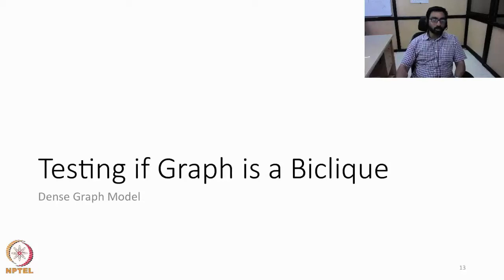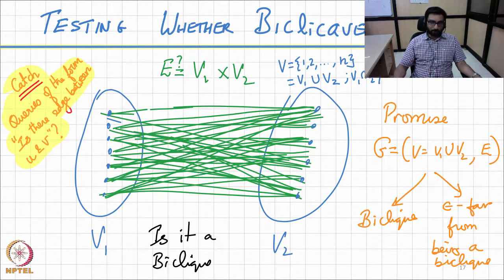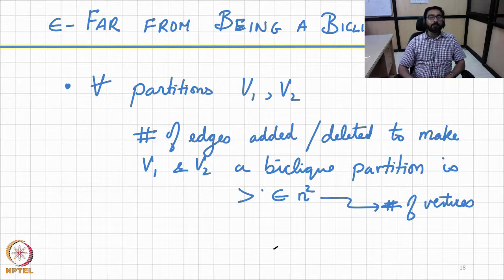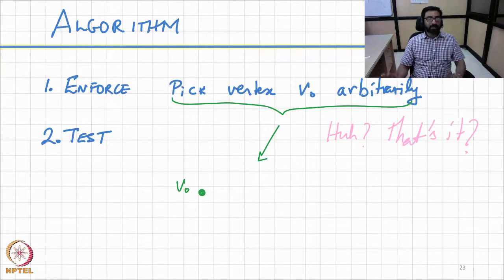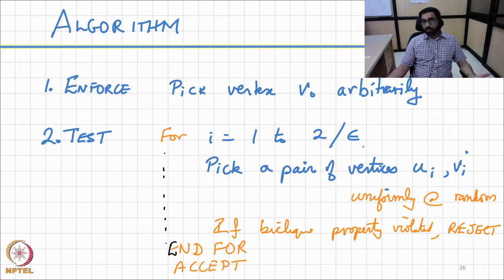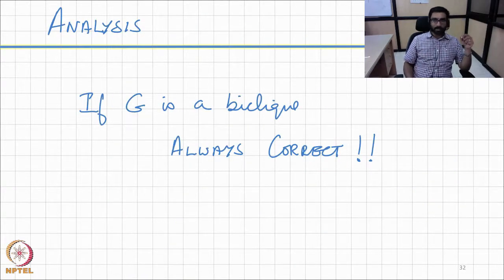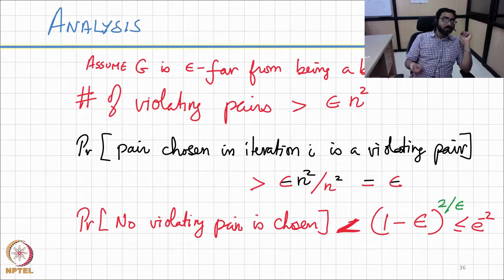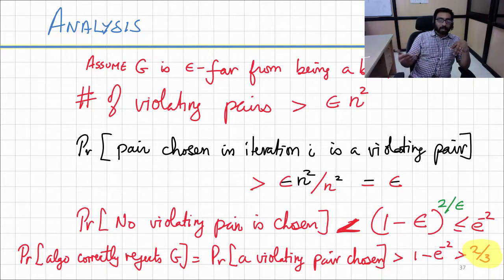Testing if a graph is a biclique